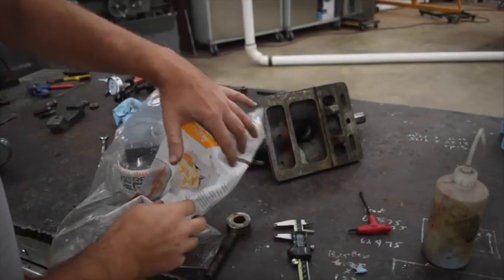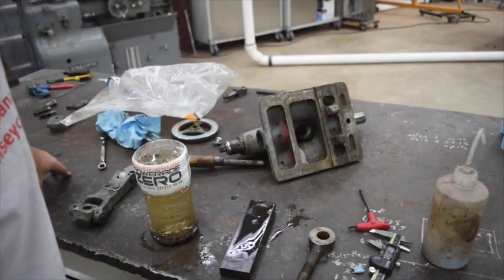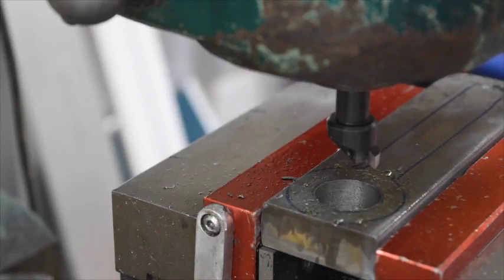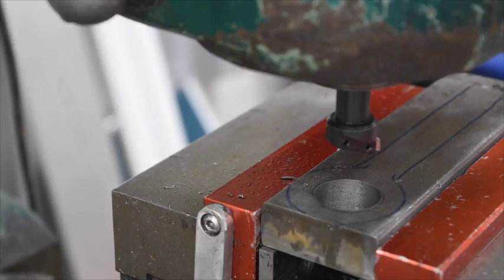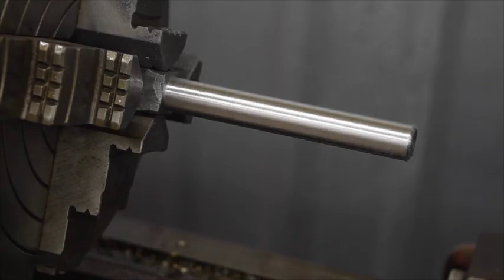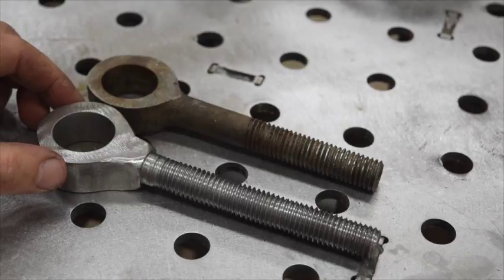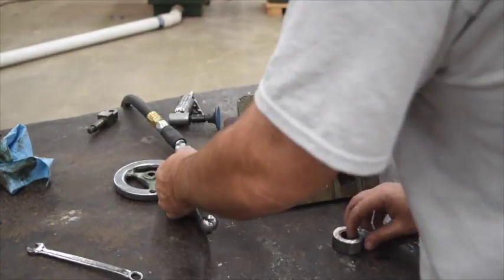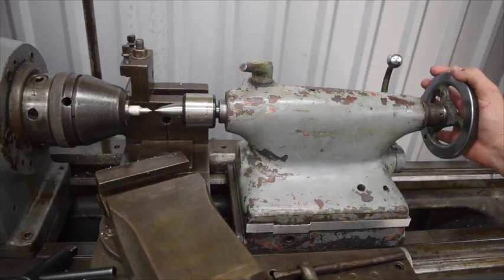1954 Monarch 10EE Lathe Tailstock Modification - Part 3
1954 Monarch 10EE Lathe Tailstock Modification - Part 3

This is Part 3 of this project. Monarch 10ee tailstock modification project, In this one we are making more of the parts needed.

This was after we had made all of the previous modifications including.
1. Making a new spacer plate from aluminum
2. Making left/right alignment adjustment screws
3. making a new longer linkage for the tailstock lock

We used this very lathe to make the parts to use with the new tailstock.